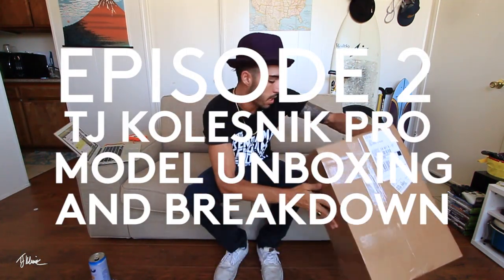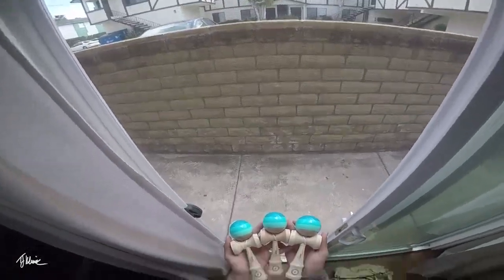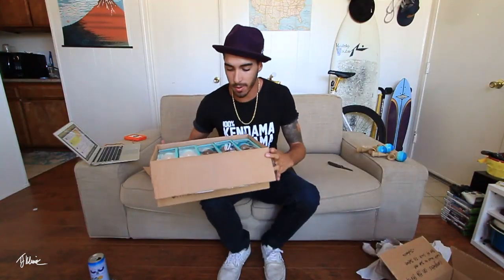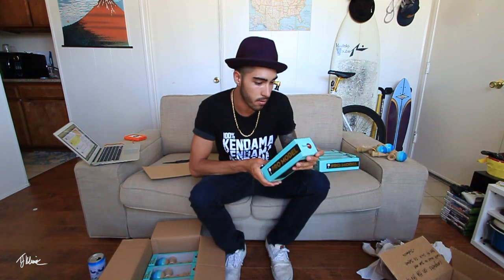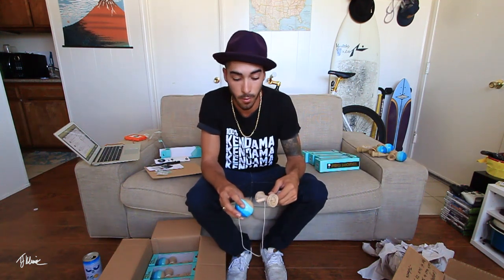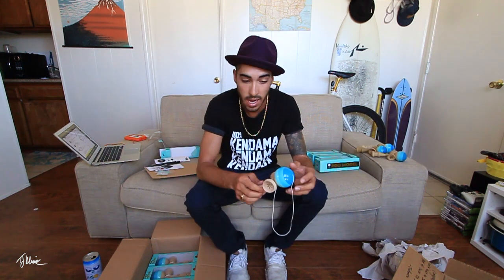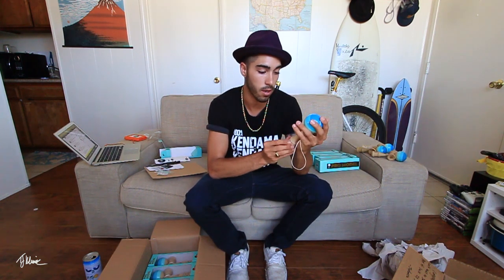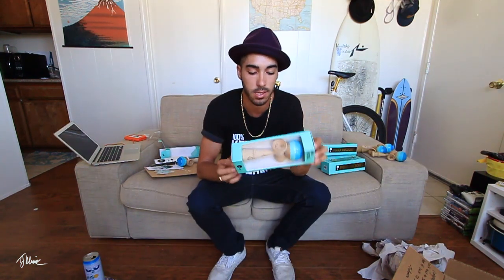PRO MODEL UNBOXING & BREAKDOWN | Episode 02 | Tj Kolesnik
Episode 02 is here! Tj digs deep into his first glance at receiving his first ever Pro Model Package from Kendama USA.

This footage was shot 6 months ago but Tj wasn't sure what to do with all of the footage. The perfect chance for an episode to thank each and every person who has supported the MakeWaves movement.

Design breakdown, unboxing, GoPro POV footage, tricks and good times.